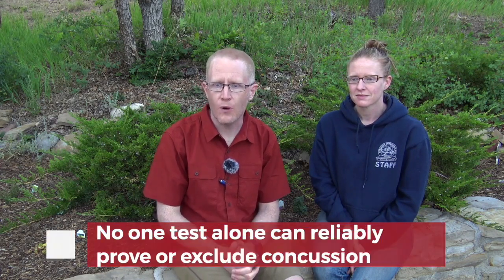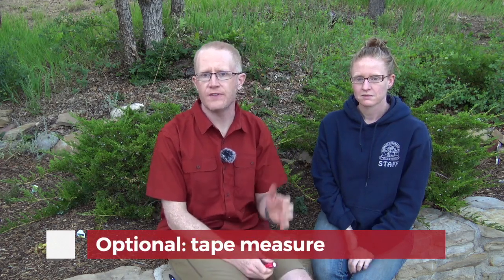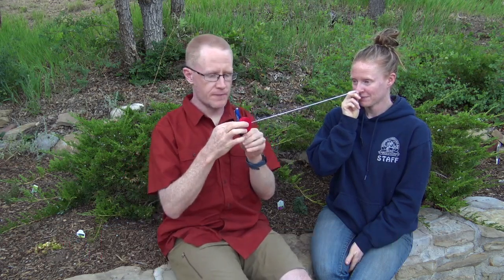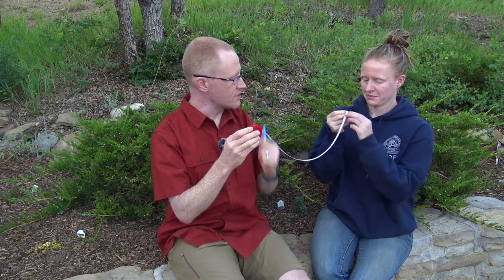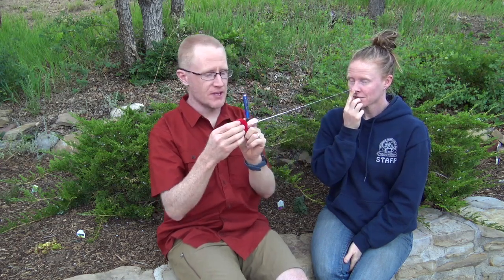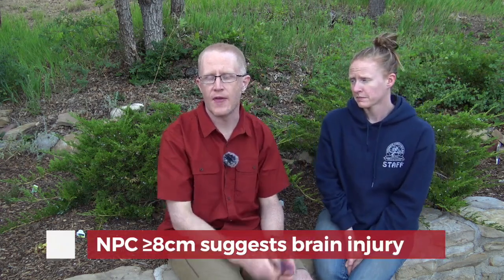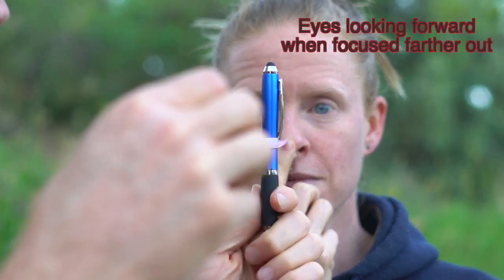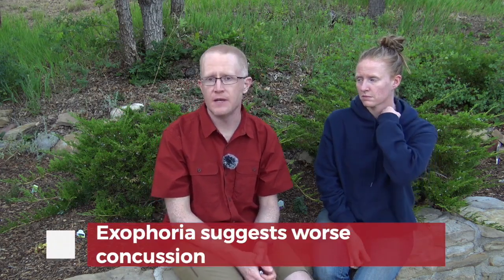Near Point Convergence Test - Field Concussion Evaluation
To learn more about the evaluation of traumatic brain injury and concussion in a wilderness & sports situations, check out our CE course:

And other great content at Base-Medical.com

This educational video is for medical professionals. It demonstrates the Near Point Convergence test, which is one component of an appropriate evaluation for a patient with concussion or brain injury. Remember no single test or evaluation can prove or exclude concussion.

If you are watching this because you or someone you know may have a brain injury, you should goto the hospital right away.